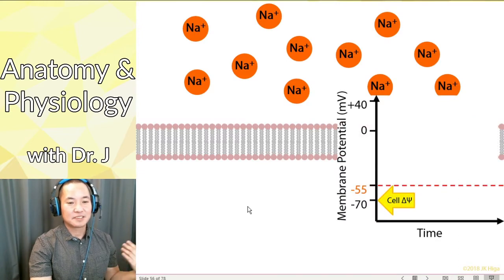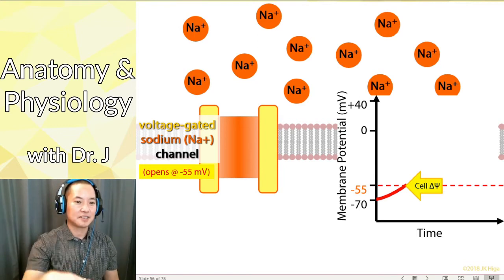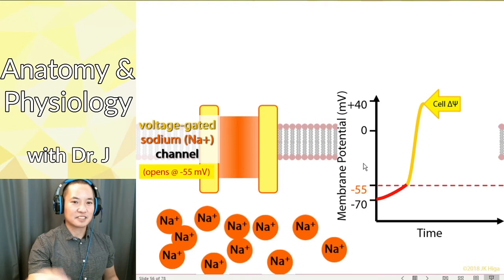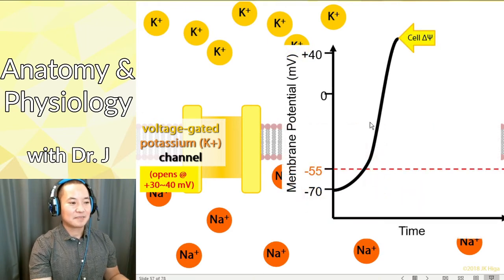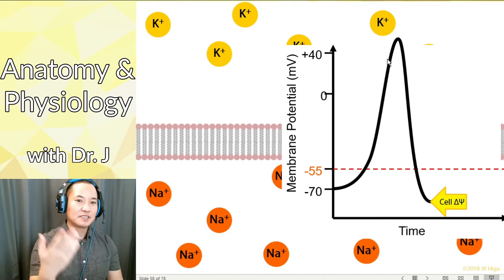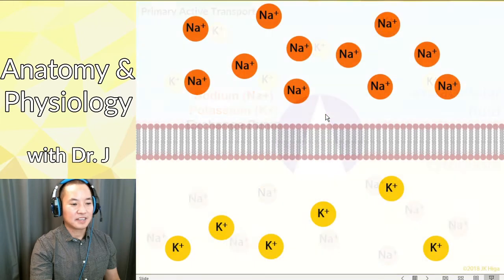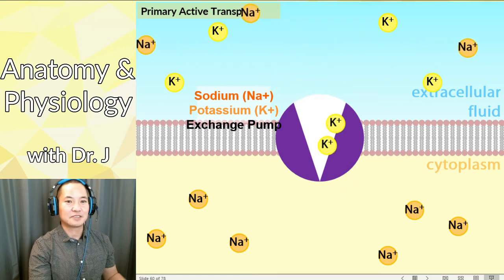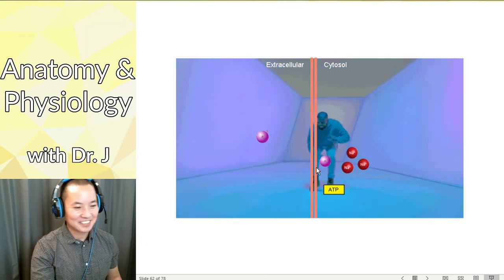PHYL 141 | Nervous System | Action Potentials & Ion Movement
Guest appearance by Drake!